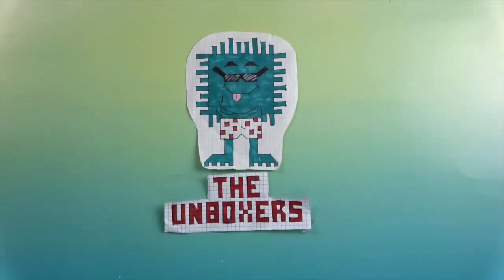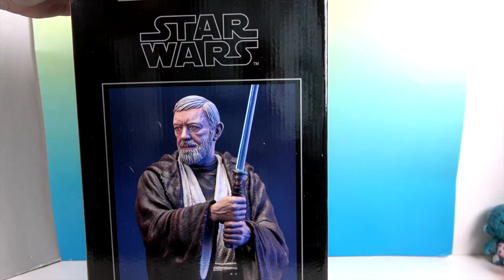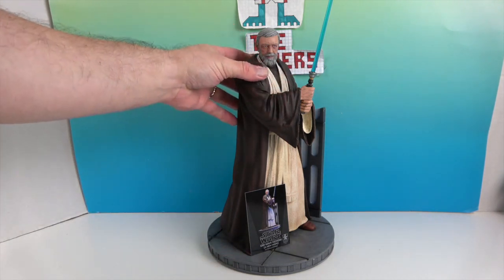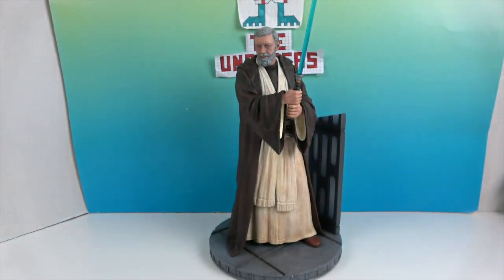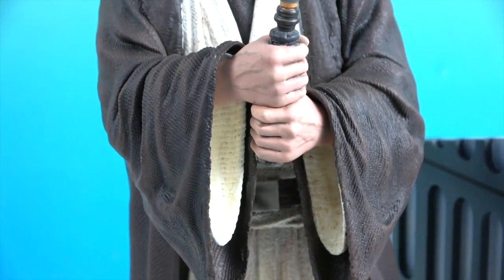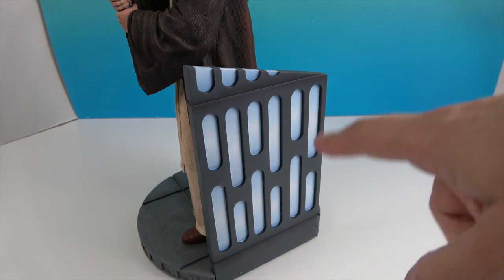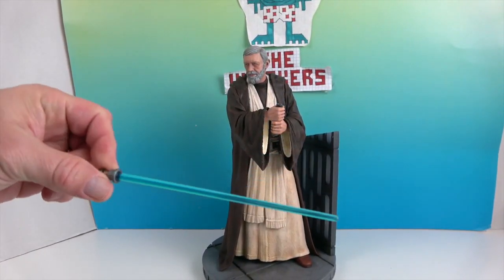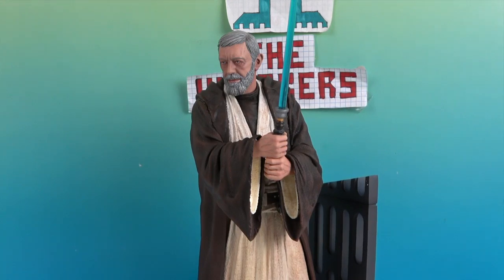Star Wars Milestones: A New Hope: Obi-Wan Kenobi 16 Scale Statue by Diamond Select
HUGE Thank You to our friends at Diamond Select for sending us this incredible Milestones statue of Obi-Wan Kenobi as he appeared in Star Wars: A New Hope to unbox and share with you! He looks so phenomenal standing ready, lightsaber in hand in the Death Star about to face off against Darth Vader.  The sculpt and textures on this are absolutely incredible, it just looks amazing.  Check out the full video for all the details and an up-close look at this awesome figure.

Make sure you check out to see their full line of PVC dioramas along with loads of other incredible products and pick this amazing statue up for yourself on Amazon by clicking the link below.